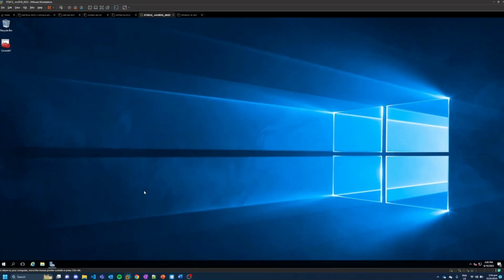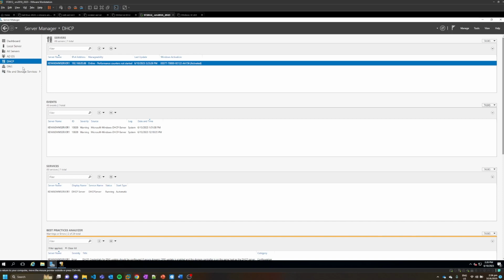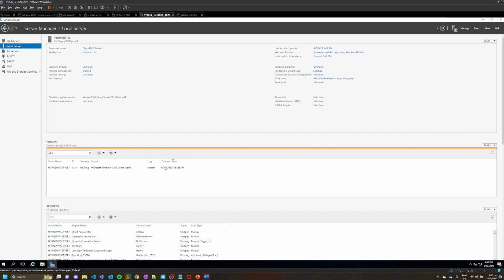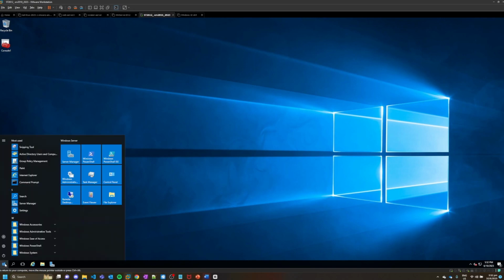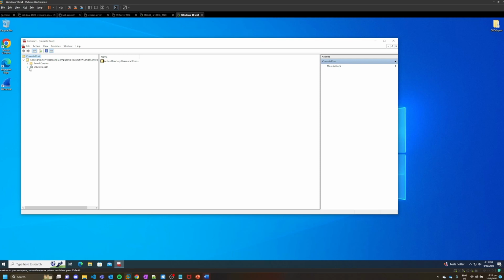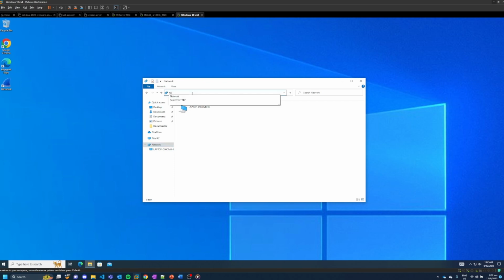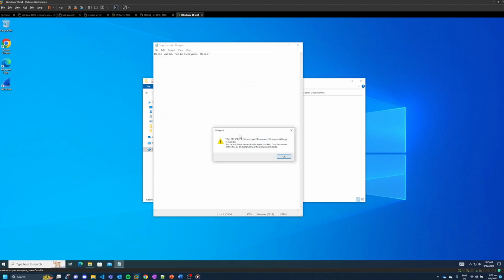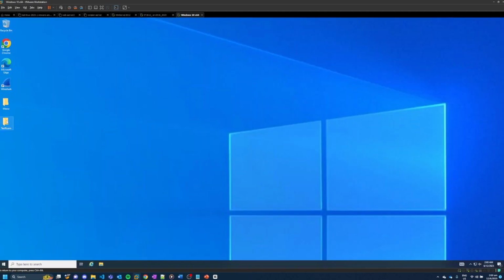SMW Journal 1 Video - Keyan Goh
Keyan Goh Cheng Jun
P2227395
DIMS/FT/2A/03